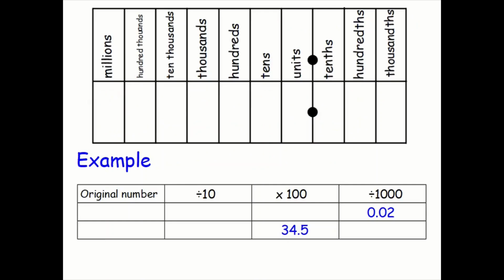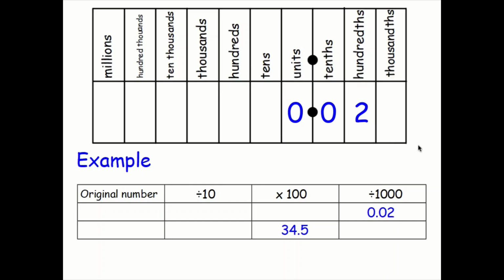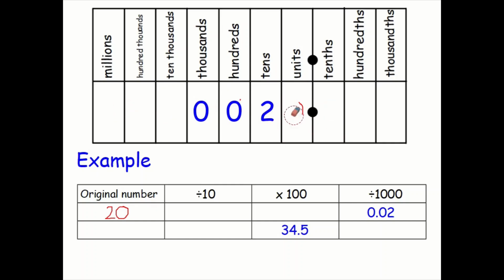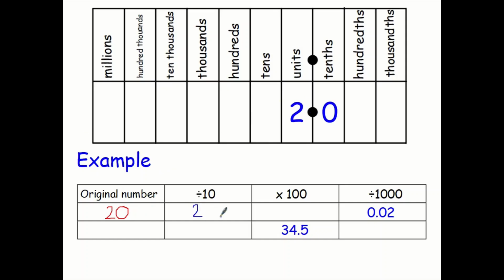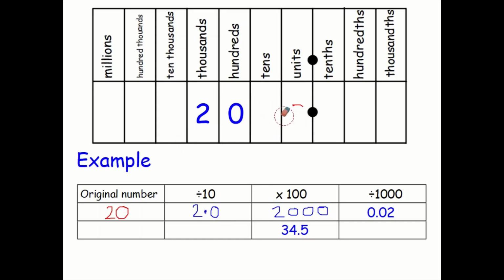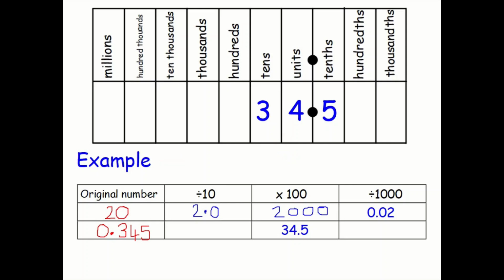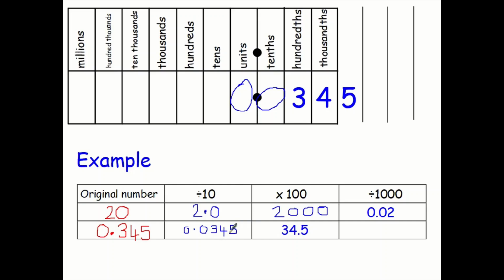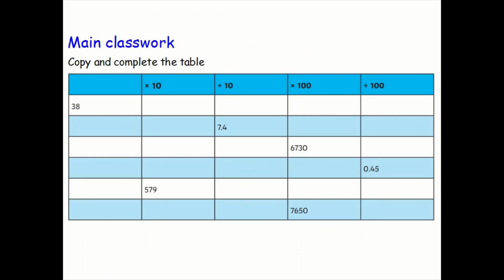Multiplying and dividing by 10, 100 and 1000